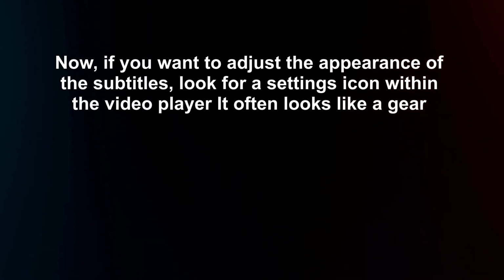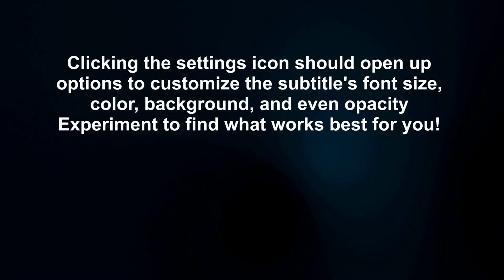How to Get Subtitles In Weverse Web Whizz - GUIDE!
How to Get Subtitles In Weverse Web Whizz guides users on enabling and customizing subtitles while using Weverse Web Whizz, ensuring they can understand content in their preferred language while accessing the platform through a web browser. This involves adjusting the subtitle settings, selecting available language options, and troubleshooting common issues that may arise, assuring accessible viewing WeverseWeb SubtitleHelp.

00:00 Intro
00:08 Logging into Weverse Web
00:18 Finding a Video
00:26 Activating Subtitles
00:36 Selecting a Language
00:44 Customizing Subtitles
00:54 Subtitle Appearance
01:04 Troubleshooting Subtitles